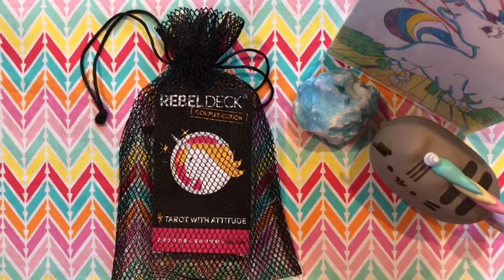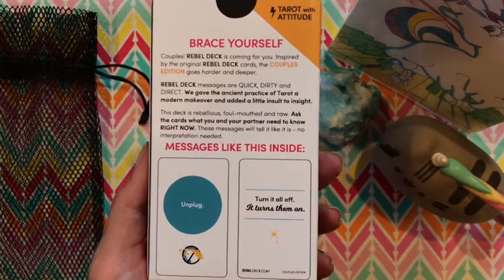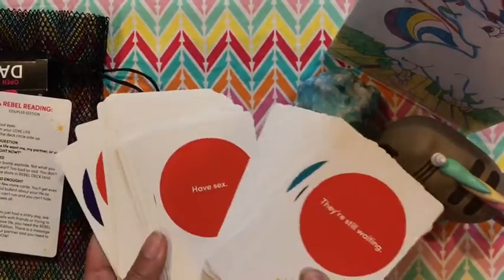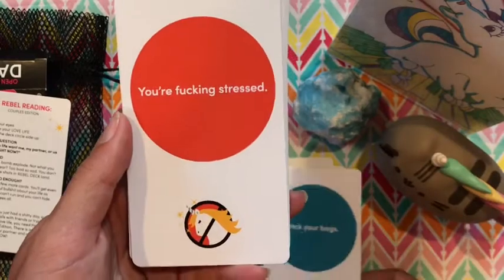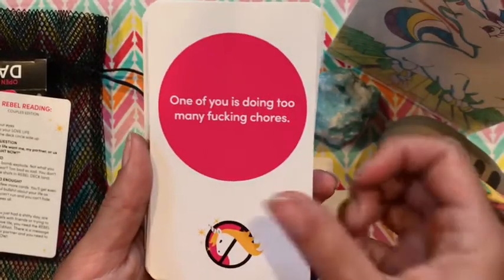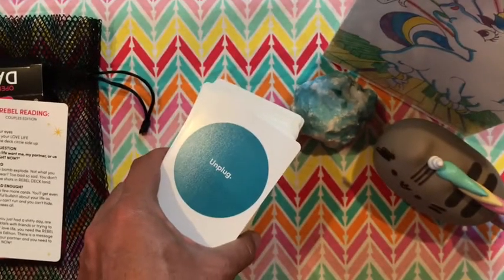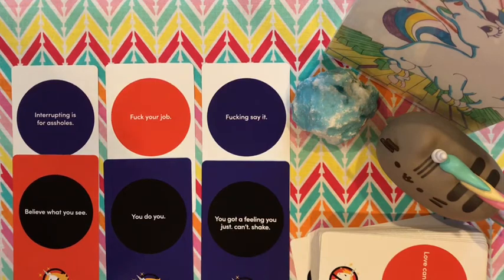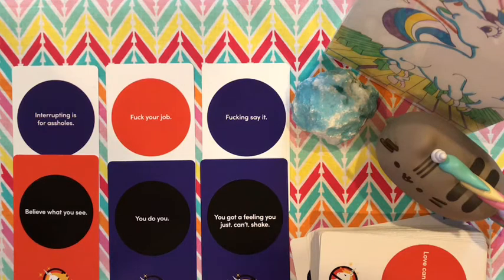Rebel Deck “Couples Edition” + Review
I own the O.G. Rebel Deck so, I was super psyched to pre-order the "Couples Edition." Time to share the fun with my dude, lol!

***Donations appreciated so that I can do more & create more for you guys (plus get some freebies out to you in the process) AND help put together our community-based oracle deck!***